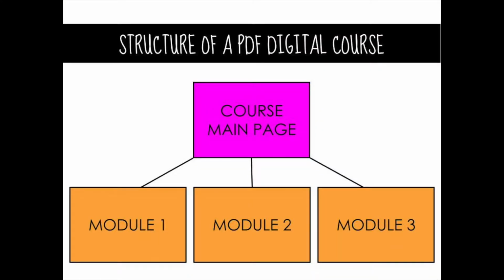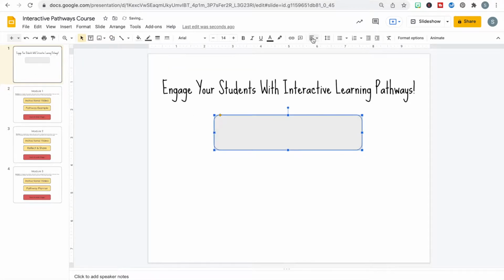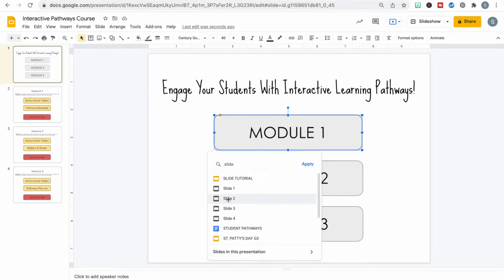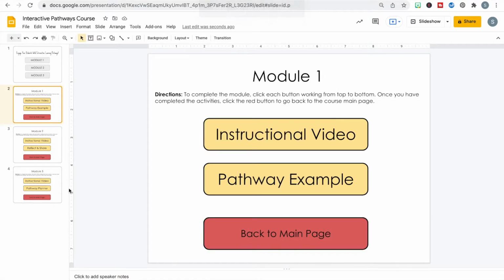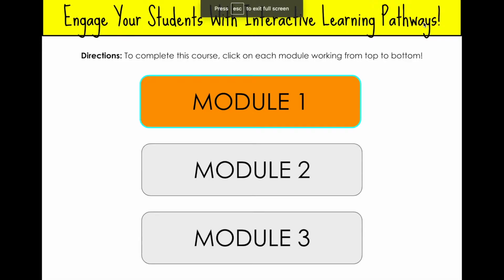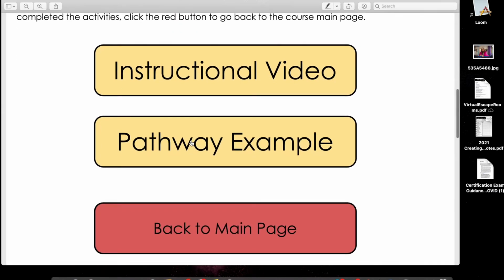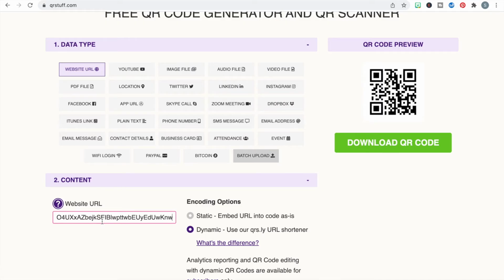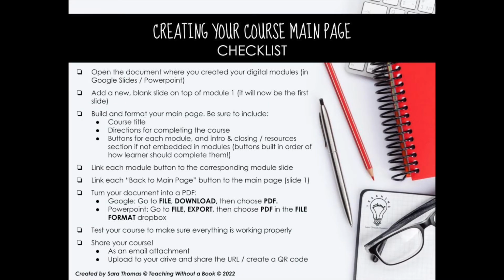How to Create the Main Page for a Digital Course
Welcome to the Teaching Without a Book channel! Today, we continue with Module 4 of our workshop "Turn Your Instruction Digital With a Simple PDF!" In this video, I am going to take you through the steps of creating the main page for your PDF digital course!

So put on your comfy pants, grab a cup of coffee or a glass of wine, and let's get started!

FREE In This Module:
Course Main Page Checklist

This workshop is released in modules, posted weekly over the course of 5 weeks. By the end, not only will you know how to create a digital course, lesson sequence or unit- but you will have your very first one all created and ready to implement! You will also score FREE resources like checklists, a resource guide, content planner- and a MAJOR surprise bonus resource in Module 5!

If you're joining us in real time, be sure to tune in every Monday to participate! After April 4, you can find this course, along with our other completed courses, at teachingwithoutabook.org under the "LEARN" tab!

For more ideas and workshops, visit us @ TeachingWithoutaBook.org